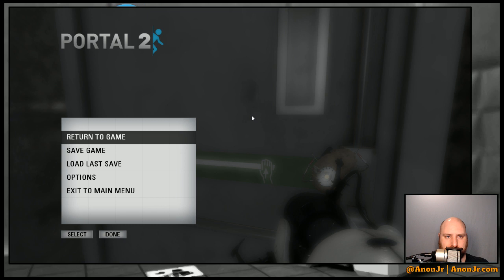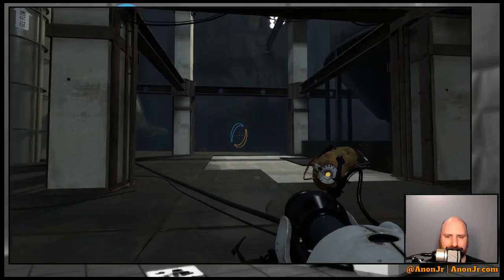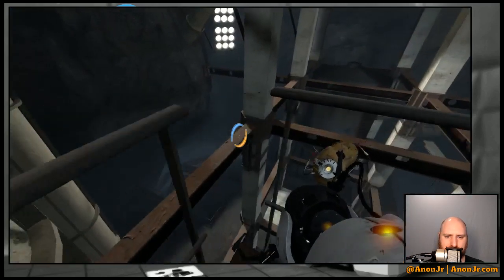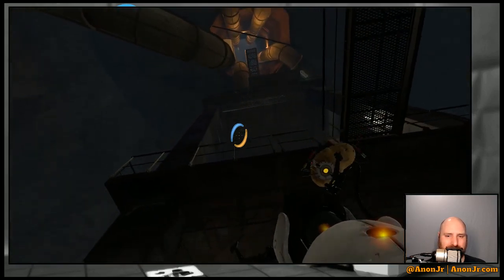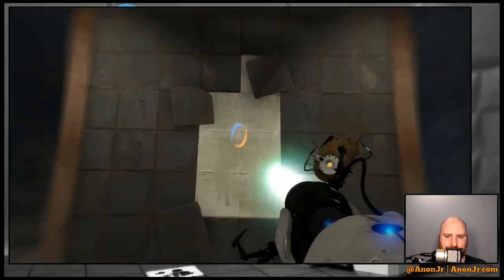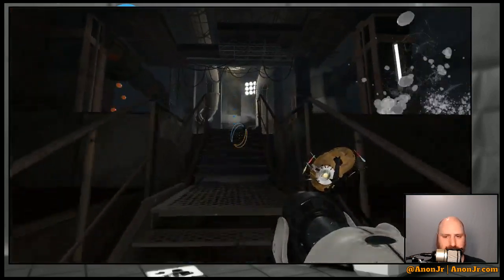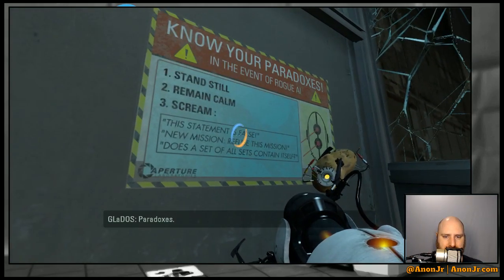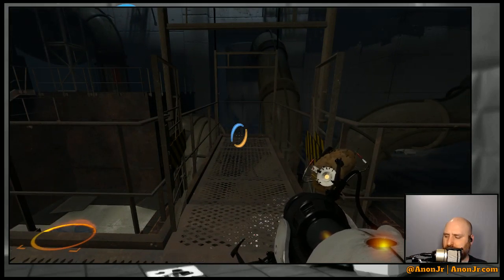Portal/Portal 2 Episode 28: The Reunion Part 4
It's time for Episode 28 of Games Revisited Season 03. We're continuing our play-through of Portal 2, and today we get some interesting revelations story-wise (and maybe some hints for the upcoming reveal). We made it to a hatch that looks like it will take us back to the main testing area.